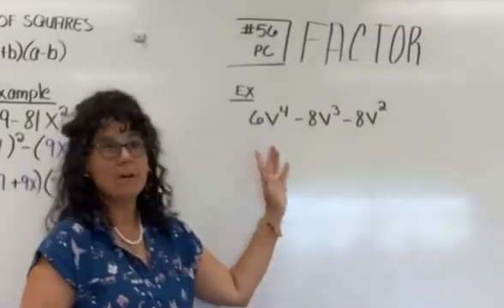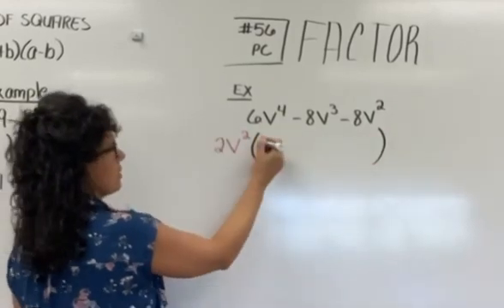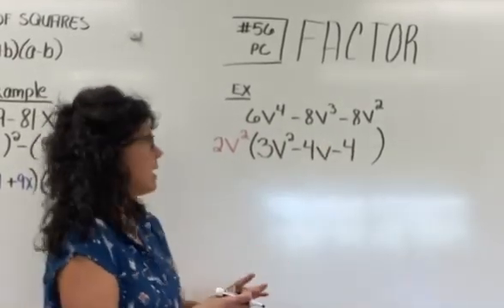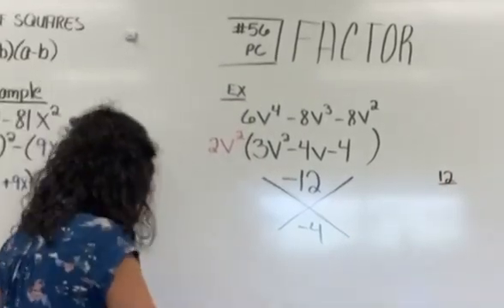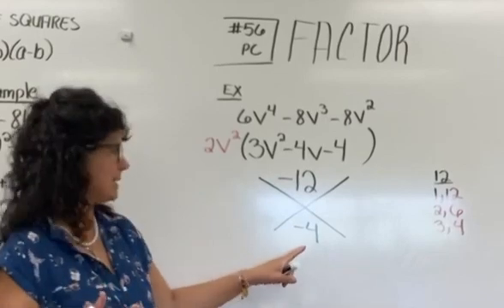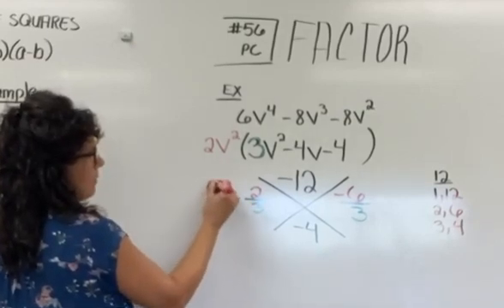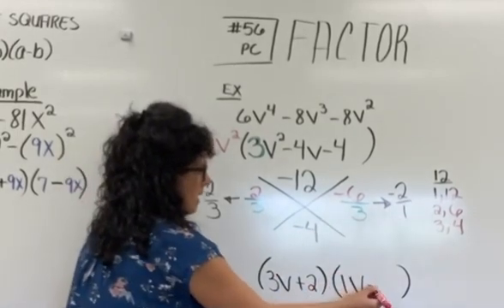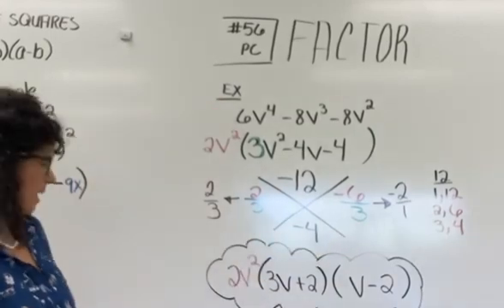Factoring a product of a quadratic trinomial, and a monomial. (￼Factor out some thing in common 1st)